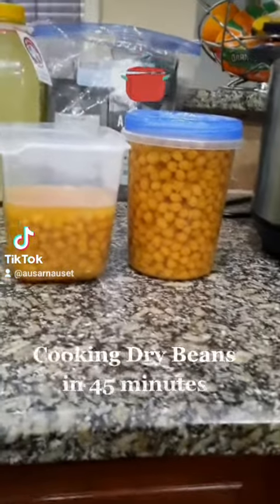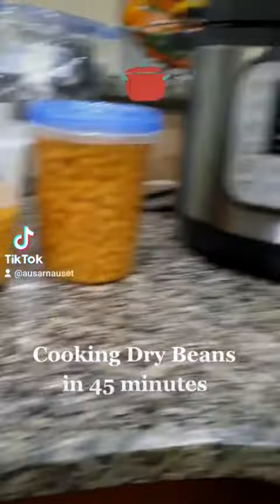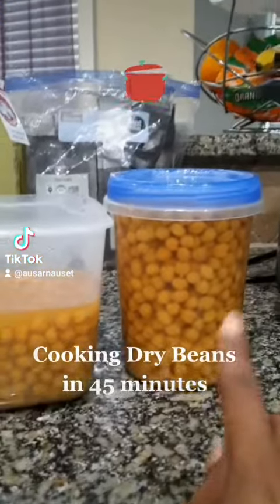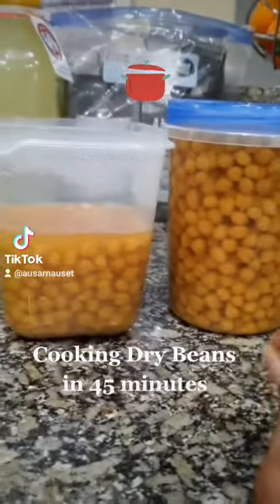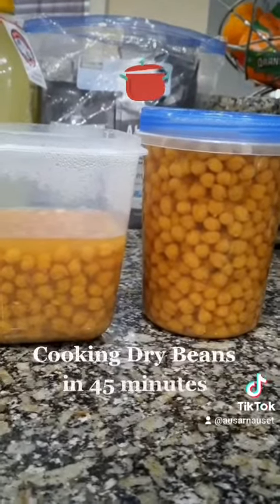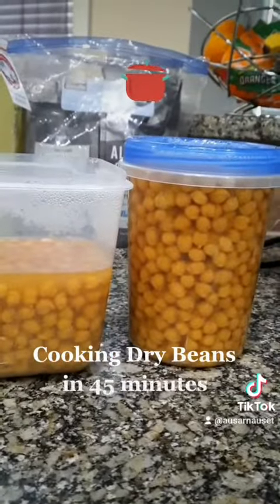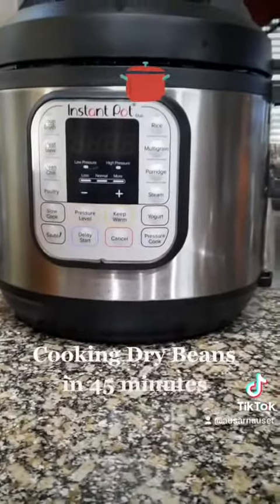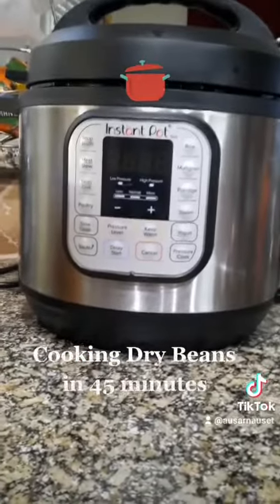Dry Bean Cooking Hack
You can cook dry beans in 45 minutes!!